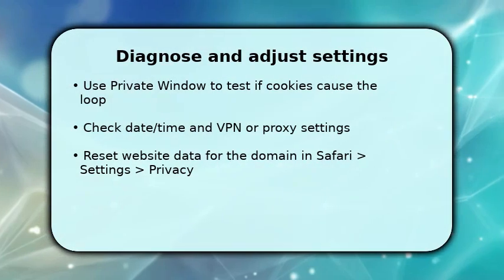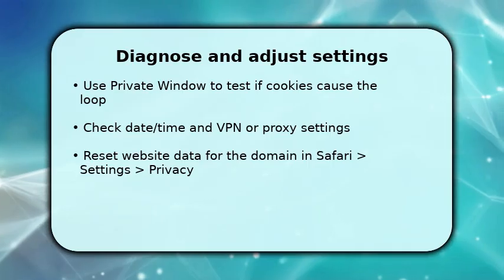How to Fix Safari Too Many Redirects (easy Method)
Learn how to resolve the issue of Safari redirecting too many times. This quick guide provides step-bythy solutions for users experiencing excessive redirection, ensuring a smoother browsing experience on macOS.